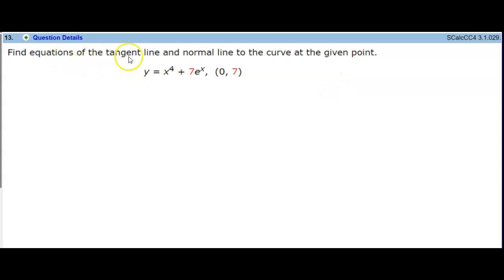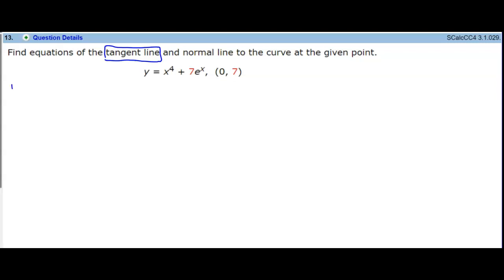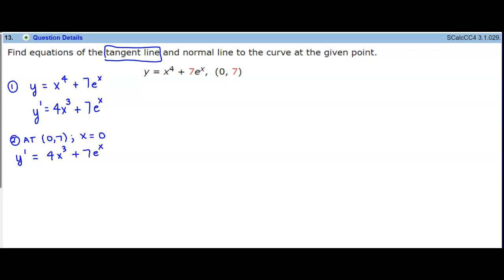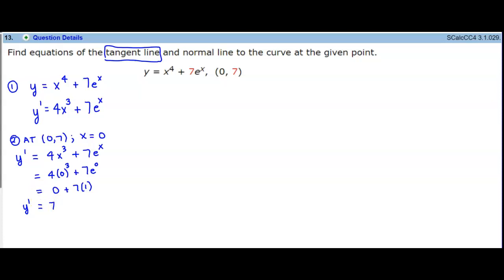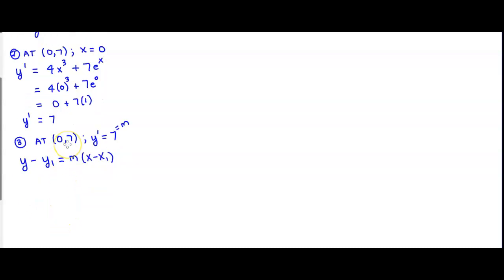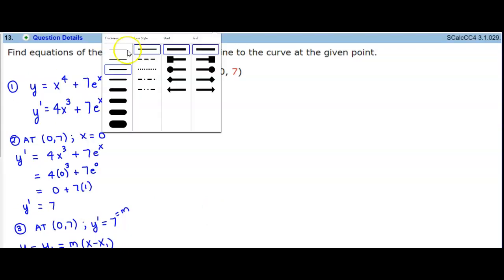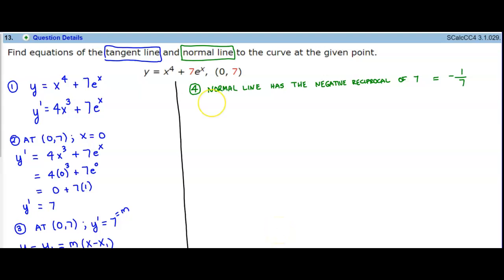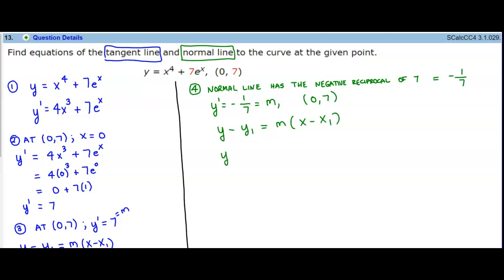Math 1A RA.3.1.29 Find equations of the tangent line & normal line to the curve at the given point.